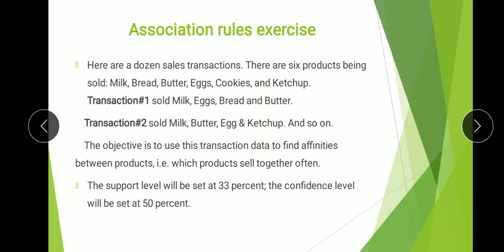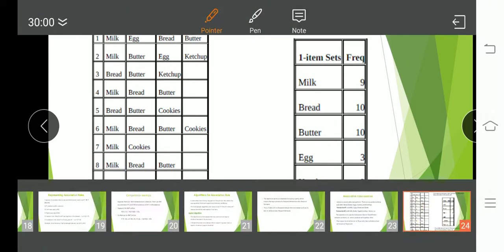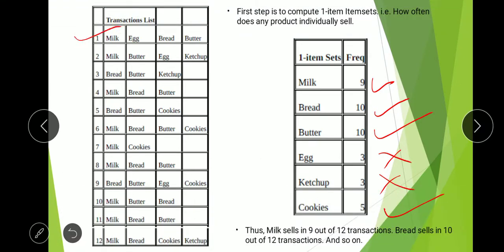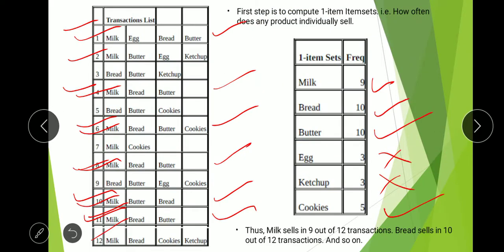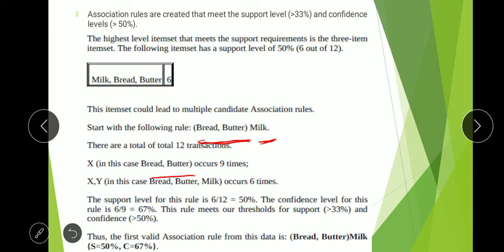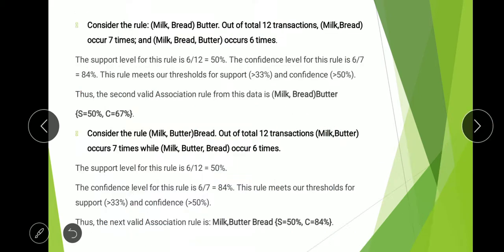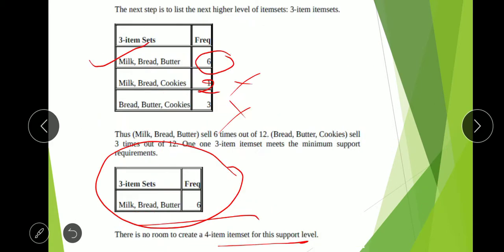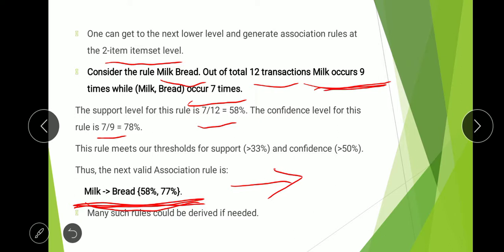JCE CSE 15CS82 Module 4.2.3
Revision Class on Module 4
Exercise Problem on Association Rule Mining